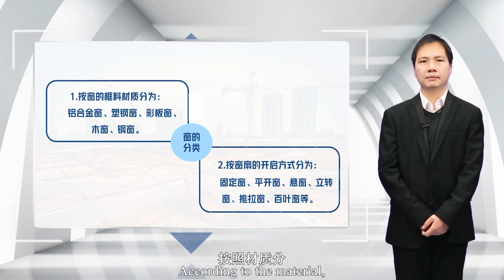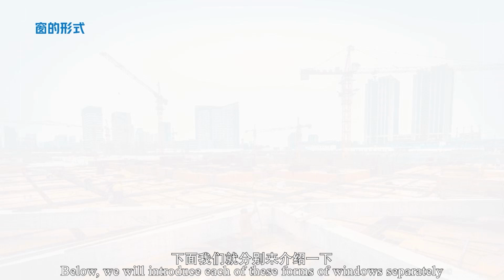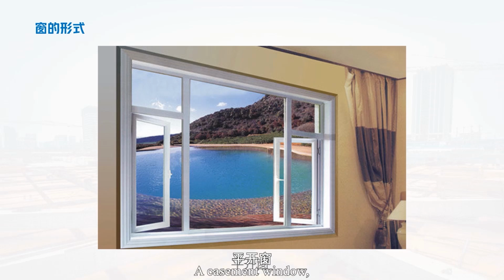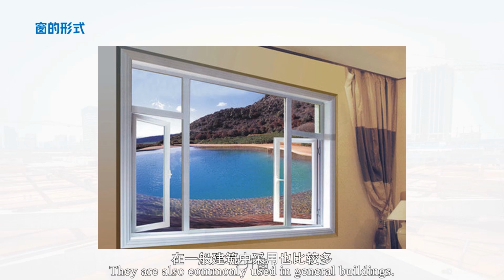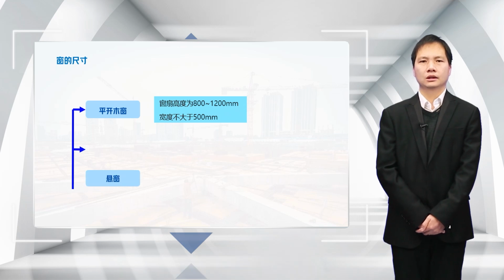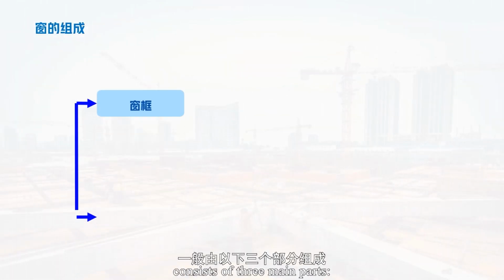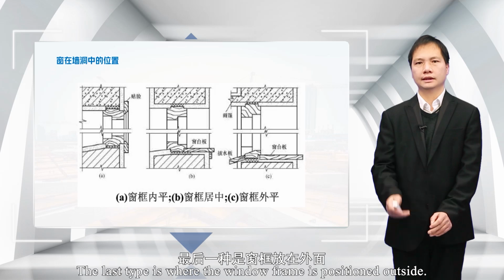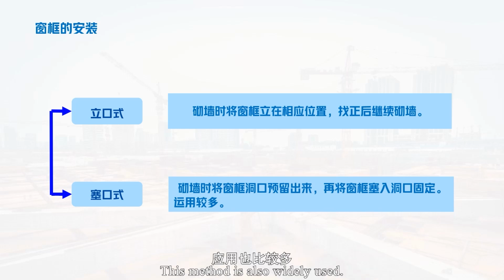6 2Classification of Windows and Their Construction